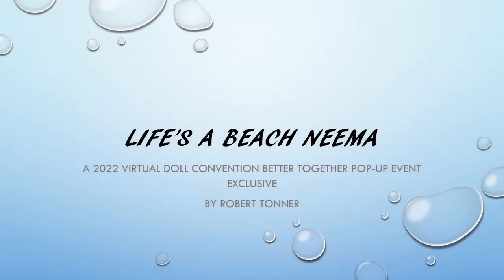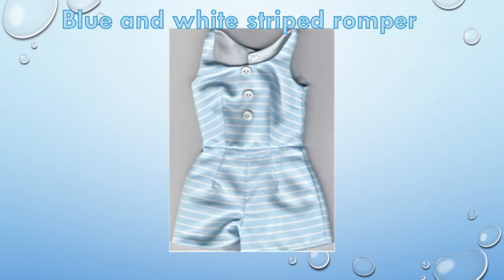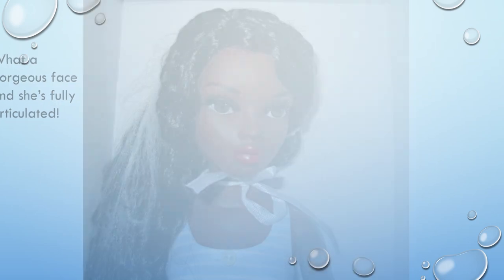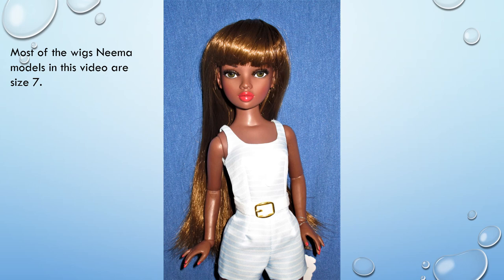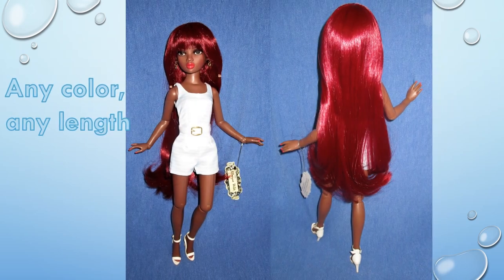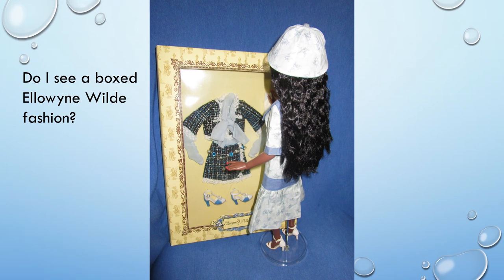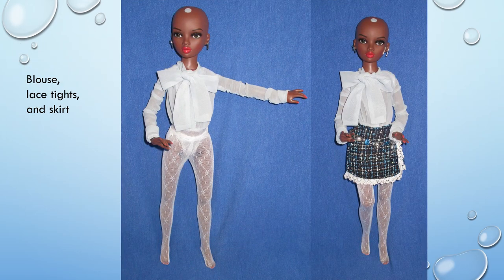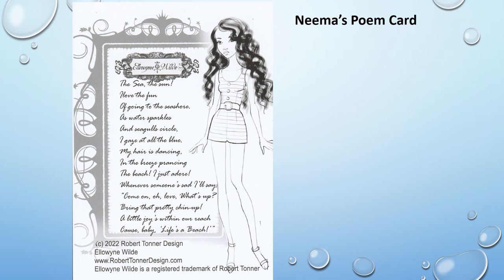Life’s a Beach Neema by Robert Tonner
A presentation of the 2022 Virtual Doll Convention-exclusive doll Life's a Beach Neema by Robert Tonner is shared to complement the blog post about this 16-inch fashion doll at the following URL.